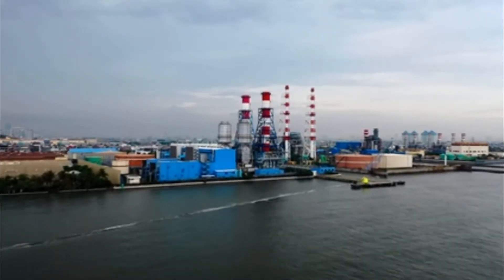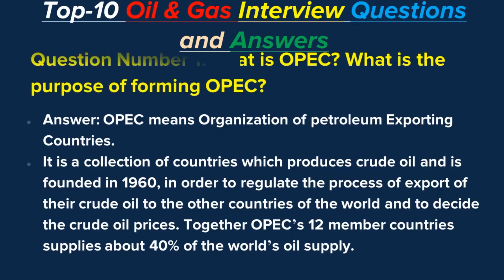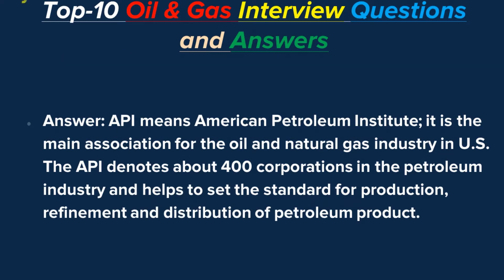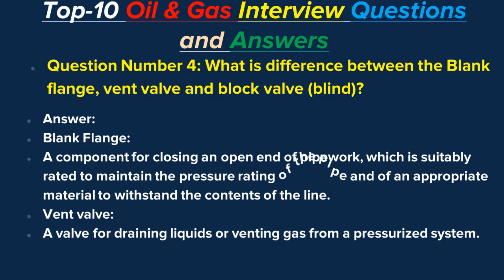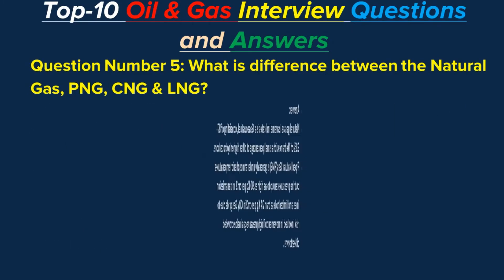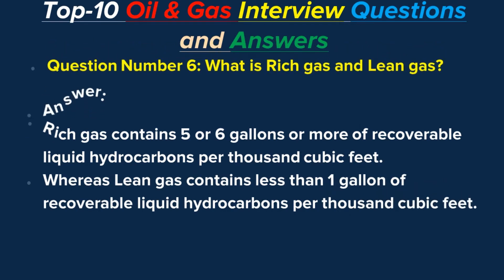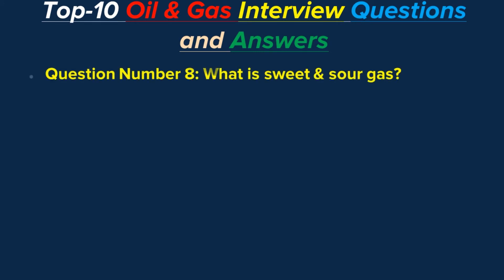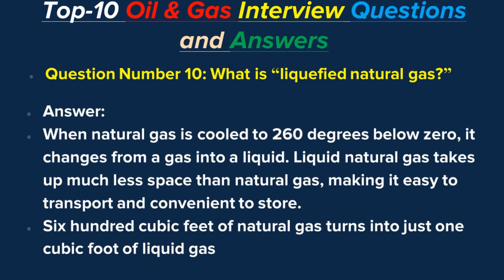Top-10 Oil and Gas Interview Questions and Answers | Oil and Gas Jobs 2021 | TECH MECHA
Top 10 Oil and Gas Interview Questions and Answers |Oil and Gas Jobs 2021

Are you not satisfied with the present job?
Are you looking for better prospects in the future and want to build career in oil and gas sector? Then check these Top 10 Oil and Gas Interview Questions and Answers are best suited for you.
These Oil and Gas Interview Questions helps to you find number of job opportunities to reach your destination of oil and gas sector. In oil and gas industry main aim is to process the extraction, exploration, refining, transporting oil by oil tankers and marketing of petroleum products.
Oil and gas industry there is a wide scope in this field to work as a production engineer, petroleum engineer, oil and gas engineer, reservoir engineer, drilling engineer, supervisors etc.
These Interview Questions and Answers of oil and gas video helps you to avail jobs. After watching Top 10 Oil and Gas Interview Questions and Answers video for you to get the job easy in reputed companies.

Following Top 10 Oil and Gas Interview Questions are selected for tutorials video:
Question Number 1: what is OPEC? What is the purpose of forming OPEC?
Question Number 2: What is API? What is API gravity?
Question Number 3:  How API is calculated?
Question Number 4: What is difference between the Blank flange, vent valve and block valve (blind)?
Question Number 5: What is difference between the Natural Gas, PNG, CNG & LNG?
Question Number 6: What is Rich gas and Lean gas?
Question Number 7: What is associated and non-associated gas?
Question Number 8: What is sweet & sour gas?
Question Number 9: What is fracking?
Question Number 10: What is “liquefied natural gas?”

Top10_ Oil and Gas_ Interview_ Questions and Answers,

3.

Top 10 Oil and Gas Interview Questions and Answers,

Oil and Gas Interview Questions and Answers for engineer,
oil and gas price, oil and gas in Nigeria, oil and gas jobs, oil and gas company, oil and gas companies,
oil and gas news,